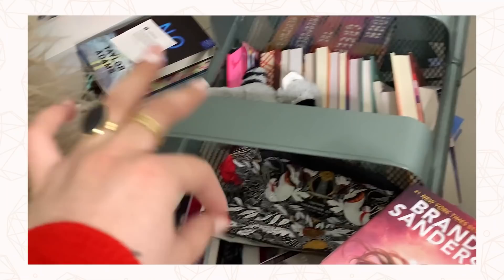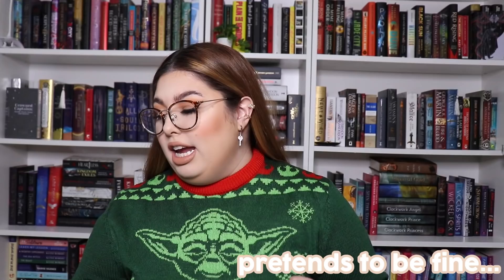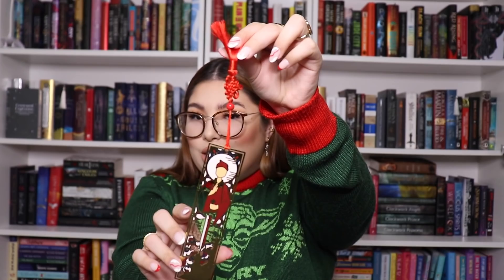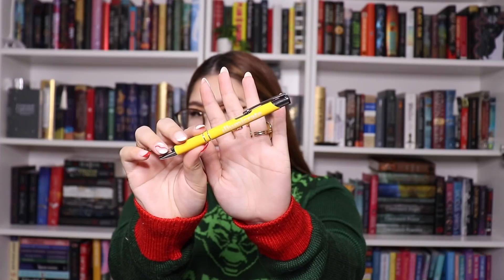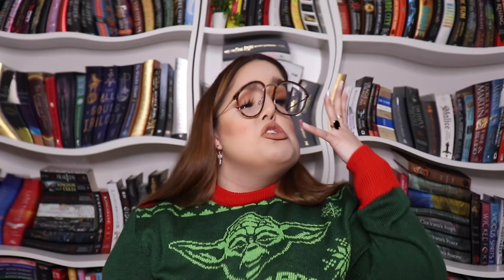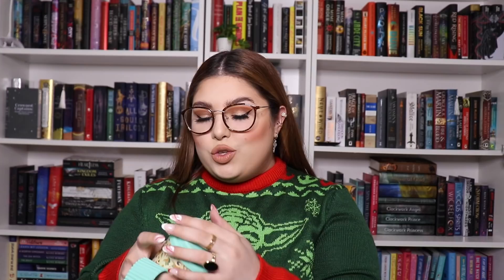BIG christmas book haul unboxing 🎄✨ special editions, illumicrate, fairyloot, unplugged, more...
[ad] download pangobooks here and use MEL5 to get $5 towards your next book

hi friends! today, we have a BIG christmas book haul unboxing because you guys are, singlehandedly, the best people in the world🤍 i'm honestly floored, time and time again, by how loving and supportive you all are! i'm super excited to read all of these books and letting you know my opinions… we have some fantasy, romance, sci-fi, graphic novels, literary fiction, contemporary, thriller, middle grade, dark academia, and horror books in this video. enjoy friends!

let's help the world, in whatever way we can!

when browsing for books to read, i always look for book reviews. i have found some AMAZING books through these gifts and i’m all in for them. i have found more books to add to my TBR and i found some that are other booktubers favorites! that is why i bring you a huge christmas book haul / christmas book unboxing that quickly turned into a very chatty video about the books i got this month and me losing my mind over some of the new book releases coming this year. booktube has buzzed about some of these books… let’s see if i’ll enjoy them. i hope you guys enjoy this one and come out with more books to add to your TBR and some good book recommendations for 2022!

🛒 amazon wishlist
📘 book of the month (Use code MELREADS to get your first book for $9.99)